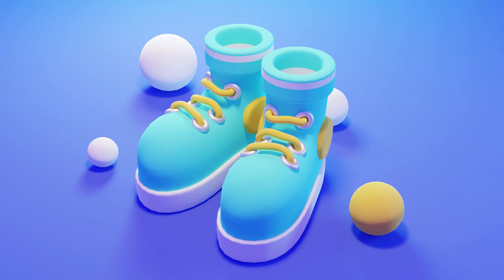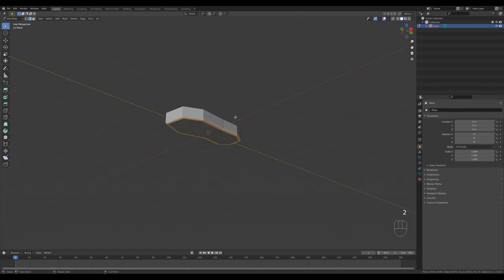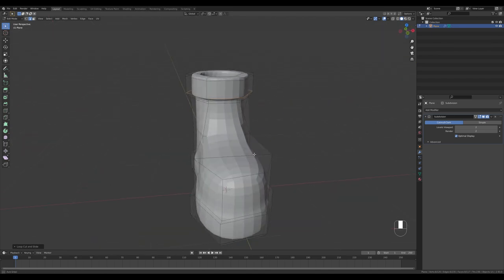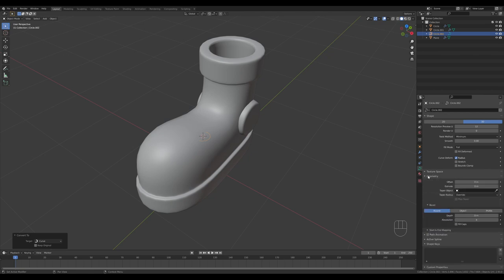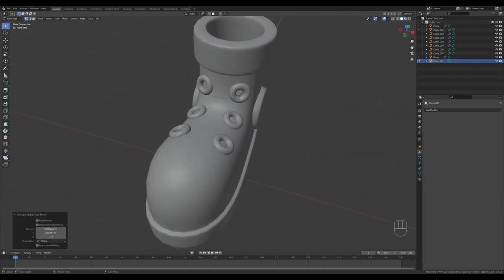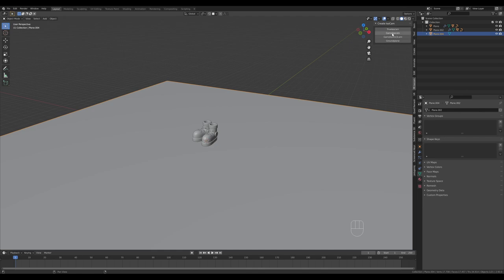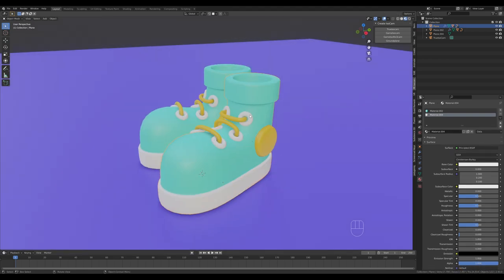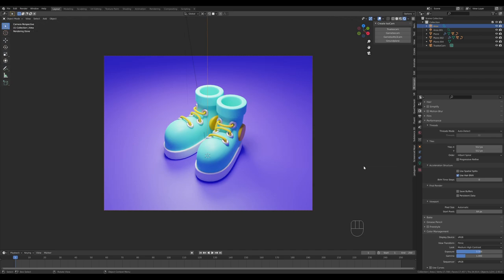3D Cartoon Sneakers Full Blender Tutorial | Polygon Runway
Let's use combination of subdivison modeling techniques and curves to create a colorful cartoon sneaker scene including the render setup and lighting in Blender.